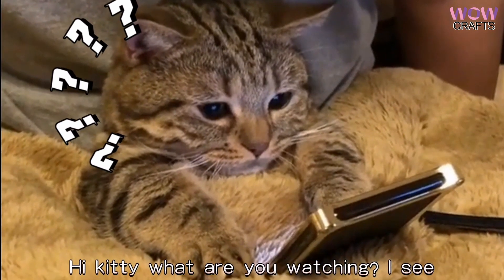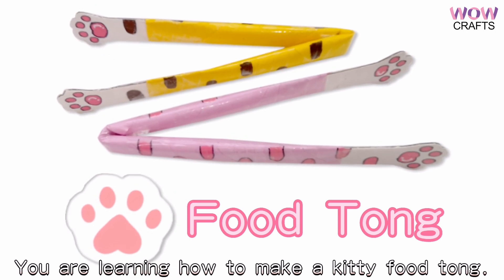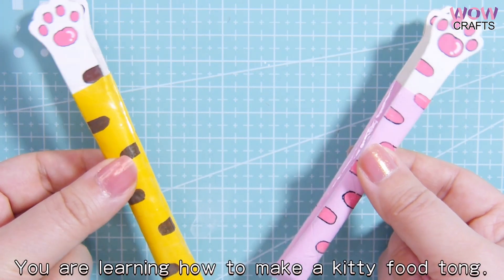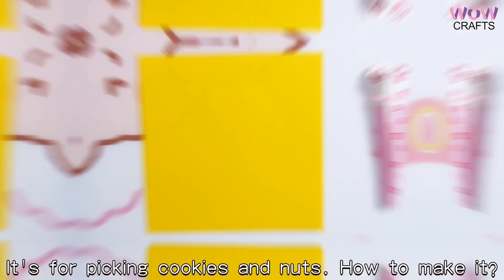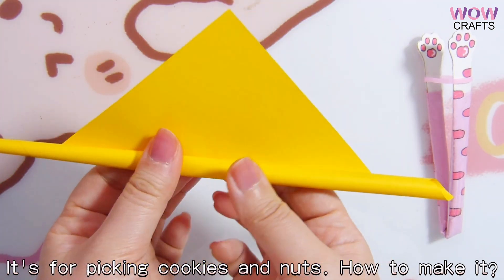DIY Kitty Food Tong Handmade Kitchen Tools Selfmade Stationary For Kids | DIY Handcrafts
Hi Kitty what are you watching? I see !!! You are learning how to make a DIY kitty food tong. It is for picking cookies and nuts. How to make it?

Check out his cute video!